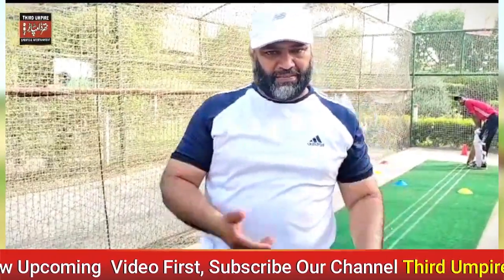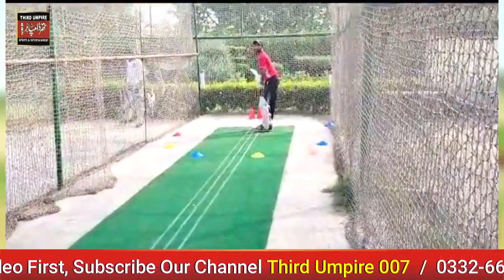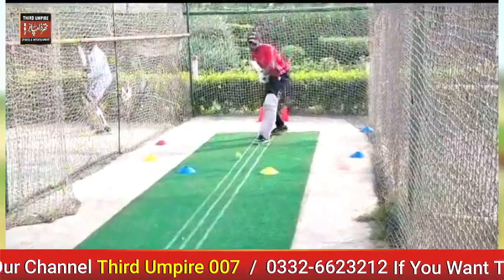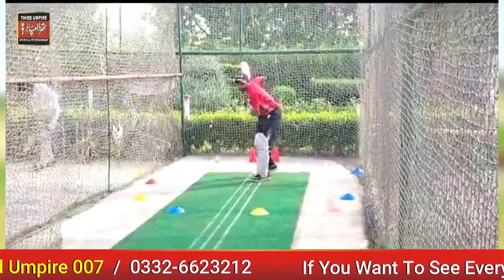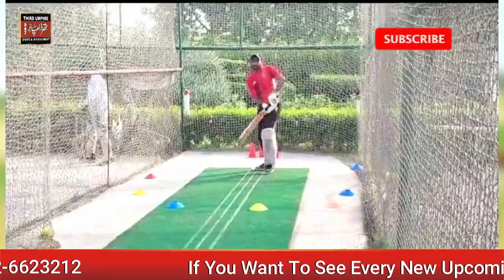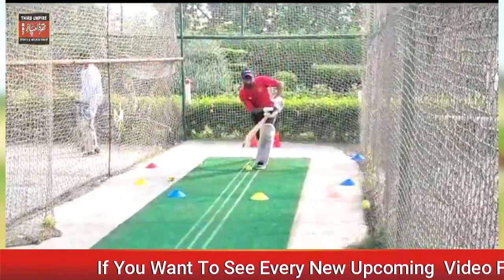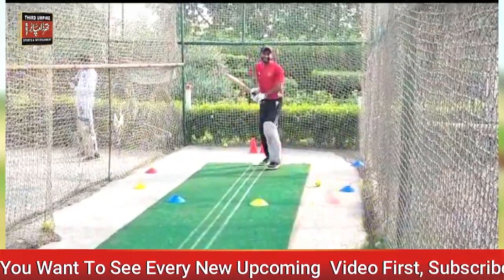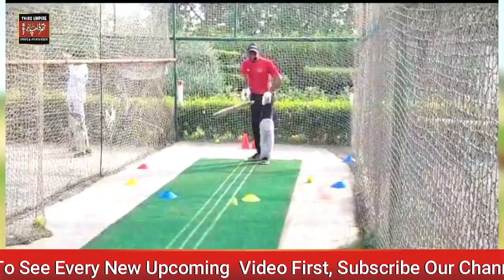one tip cricket drills | Coach Muhammad Tariq Javed | County Star Cricket Club|Sohaib Cricket Club